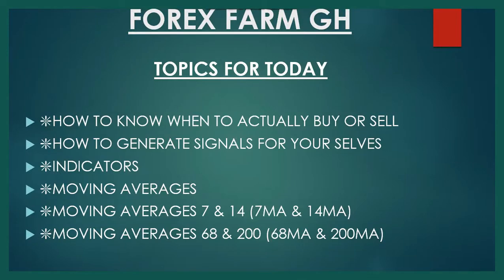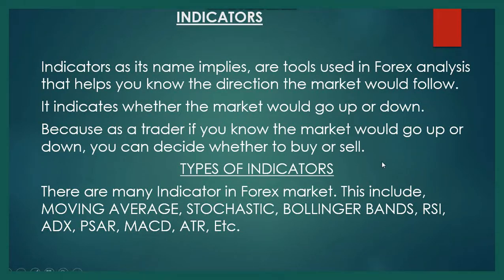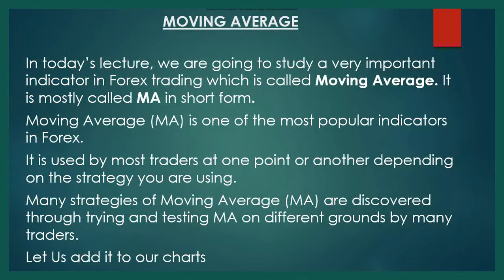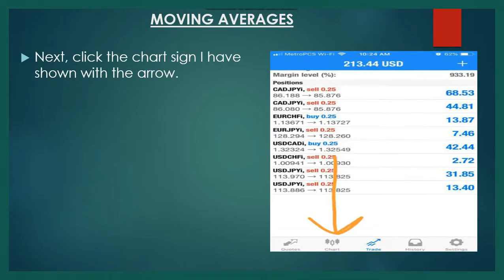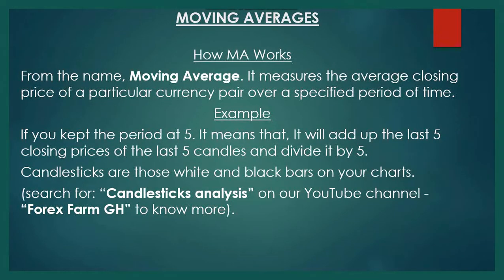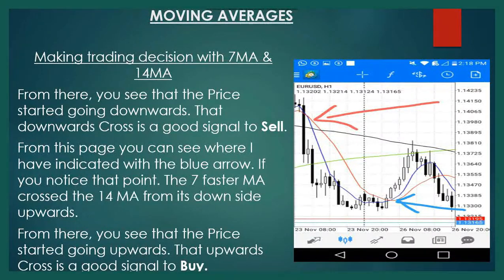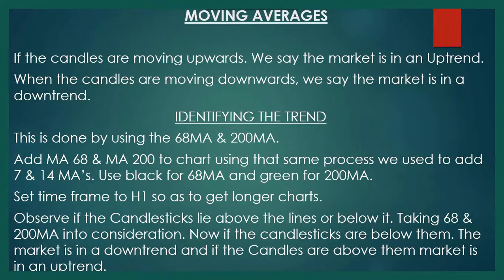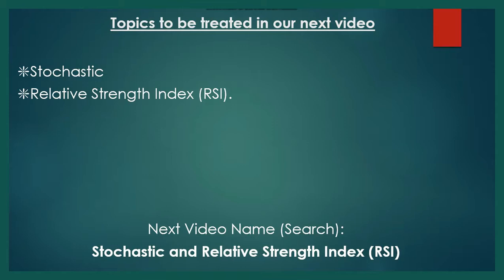Moving Average (7MA, 14MA, 68MA & 200MA)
Welcome to Forex Farm GH.

This video contains detailed information into how to use Moving Average.
Moving Averages (7MA, 14MA, 68MA & 200MA) are explained in this video and given how each works..

This channel is created to teach you everything about the Forex market.

- Introduction to forex trading - what is Forex trading
- MetaTrader (MT4) Interface – Pip, Spread, Bid and ask price, Lot size.
- Risk management – Lot size, Leverage, Take profit & stop loss, Trading Plan, Common Mistakes By Traders.
- Candlesticks analysis strategy
- Support and Resistance levels strategy
- Price Action
- Chart patterns
_ Elliot waves
- Moving Averages (7MA, 14MA, 68MA & 200MA)
- Stochastic and Relative Strength Index (RSI)
- Bollinger bands – Squeeze & Bounce
- TIME FRAME - Scalper/Intraday traders, Day trader, Swing trader, Position trader.
- MARKET ORDERS - Instant execution, Buy stop, Sell stop, Buy limit, Sell limit.
Many more.